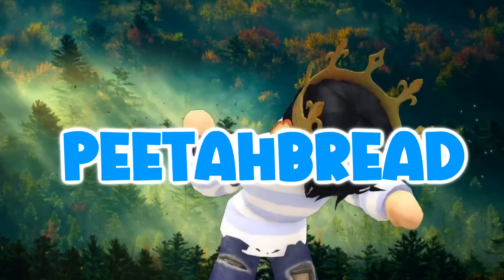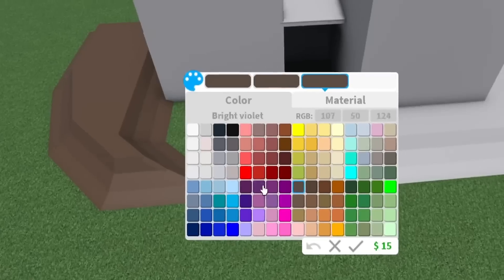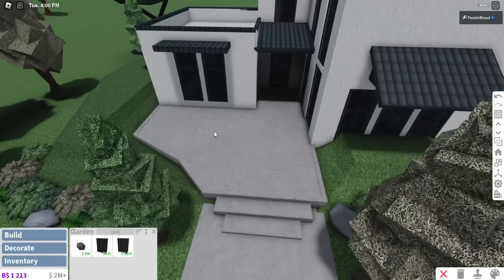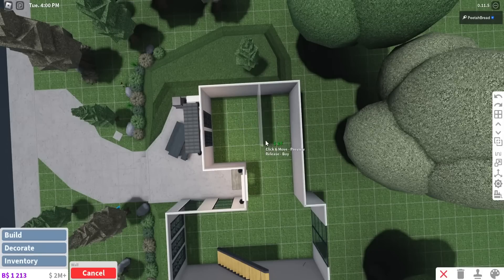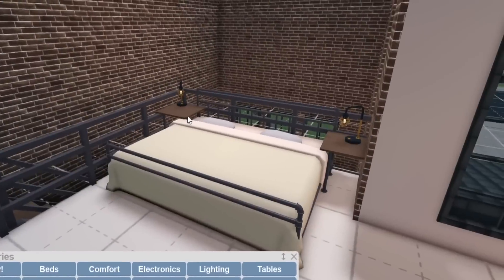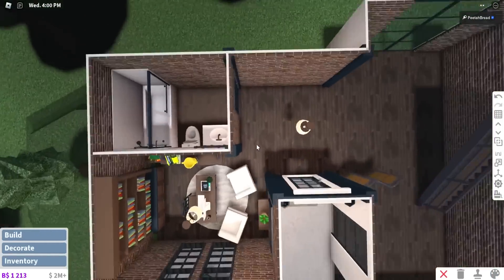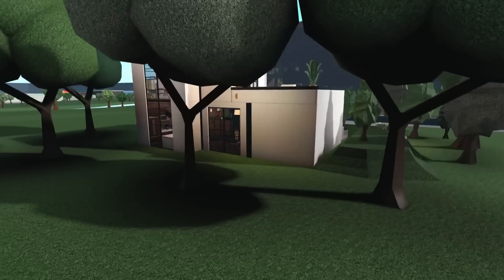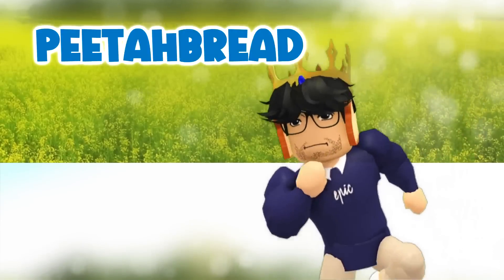building a bloxburg MODERN INDUSTRIAL HOUSE WITH NEW UPDATE FURNITURE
it was a no brainer for me to build something modern industrial like since we have a new bloxburg industrial pipe sort of set!

Monday - building a modern industrial house with new update items (Done!)
Tuesday - most likely a break day
Wednesday - to be determined! probably bloxburg hard mode

🔴Recording Program: OBS Studio
🎨Graphics: Adobe Photoshop
🎬Editing Program: Sony Vegas Pro